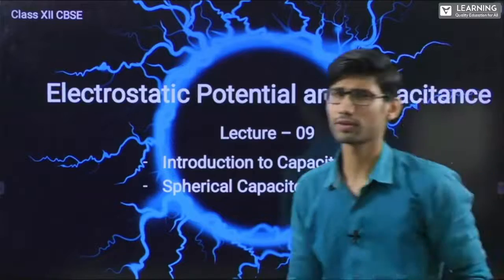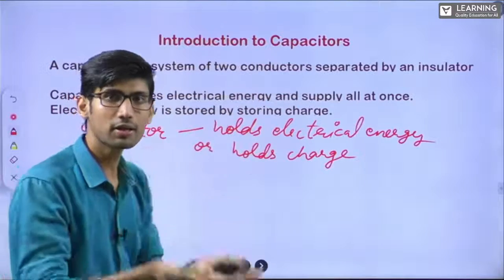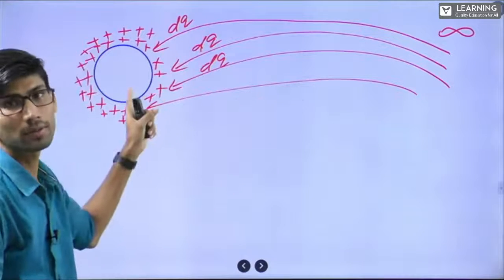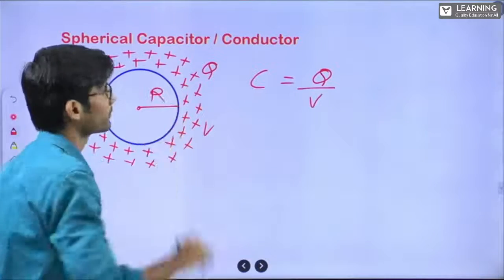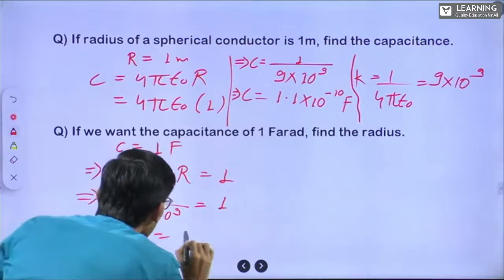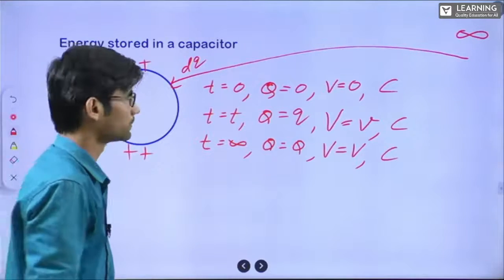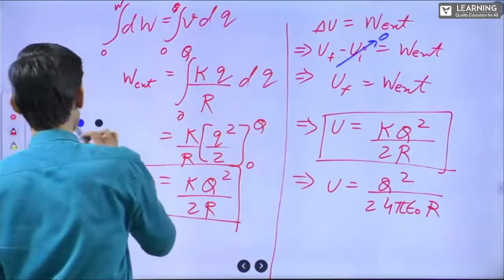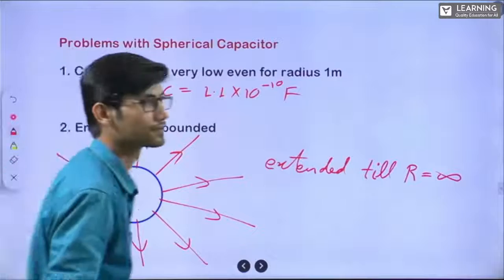Class 12 CBSE Physics |Electrostatic Potential and Capacitance |PUE | By Sanjay sir|Vista's Learning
In this session, the topic about capacitors, why they are used, relation between capacitor and potential and concepts about spherical capacitor, the energy stored in it and the problems with spherical capacitors is discussed.